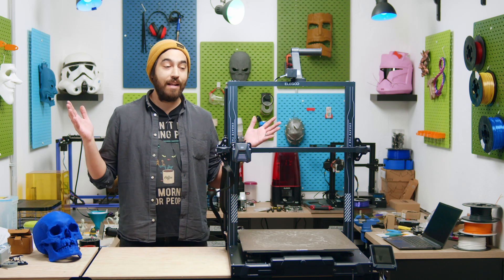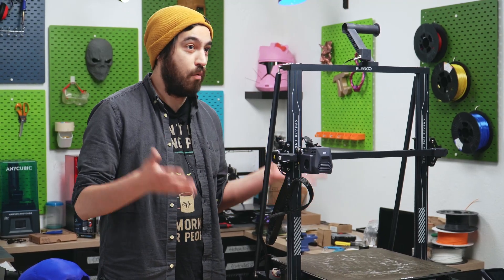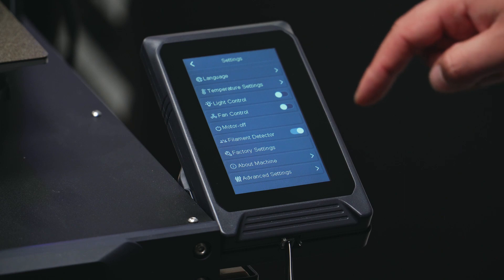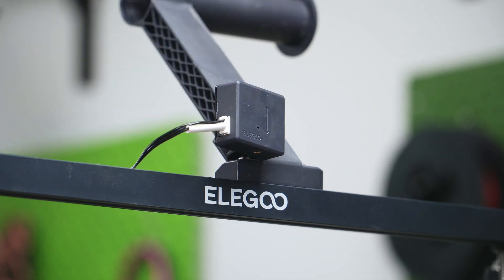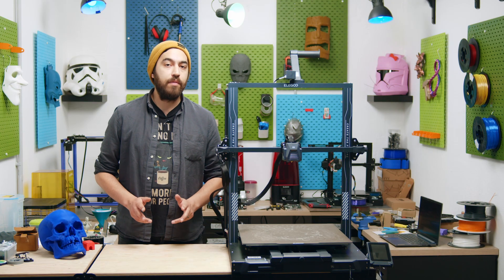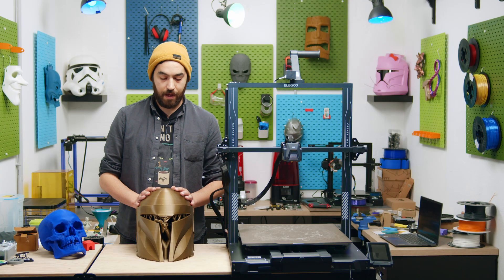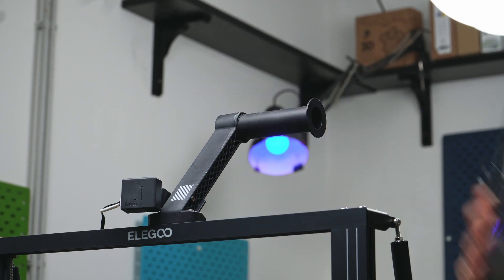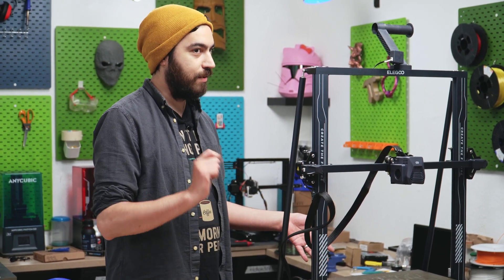Neptune 3 Max Review - The King of Big Printers!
It is time to check out Elegoo's crazy big printer the Neptune 3 Max. What shall we print!?!

00:00 Intro
00:27: Basic Specs
00:52 Frame Dimensions
01:18 Set up
01:42 Direct Drive
01:52 PTFE Hotend & Dual Part Cooling Fans
02:22 Touchscreen
02:47 PEI Bed
03:06 BIG BED & ABL
03:58 Filament Sensor
04:22 Volumetric Flow
05:53 Price Compared to other Max Printers
06:21 Prusa Slicer and Organic Supports
07:10 0.4mm vs 0.8mm Nozzles
07:46 Spool Holder
08:21 Filament sensor alignment
09:00 Follow-Up Videos